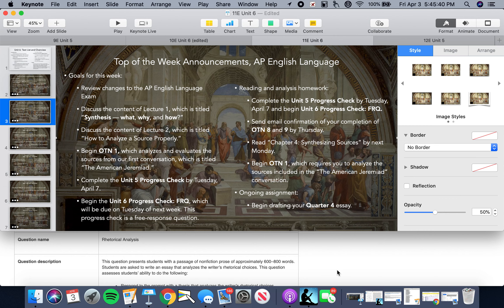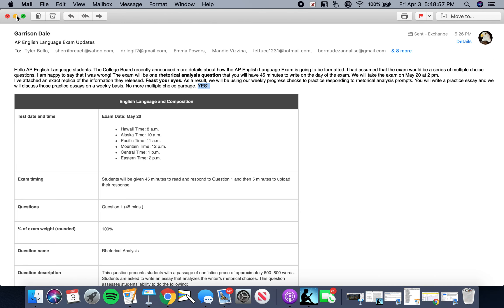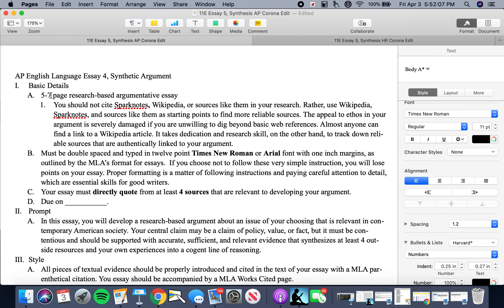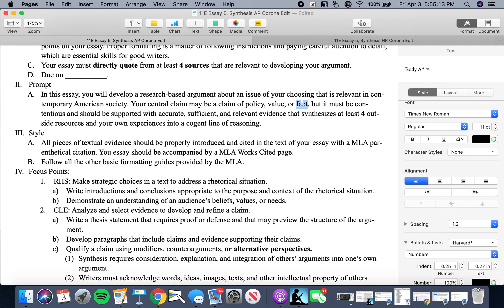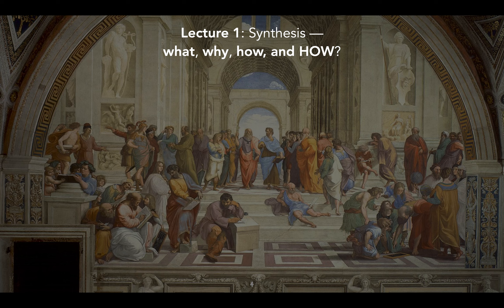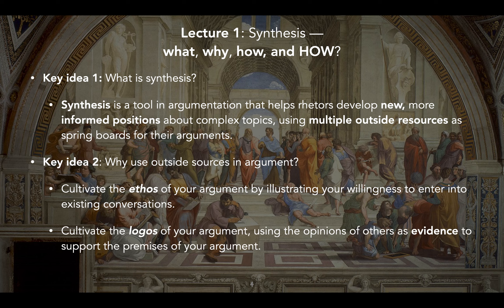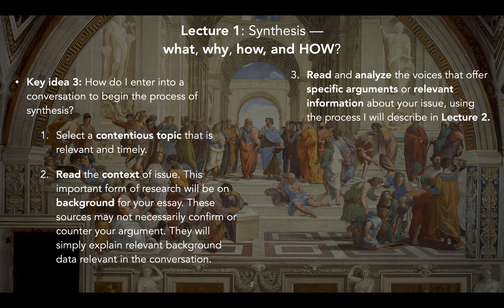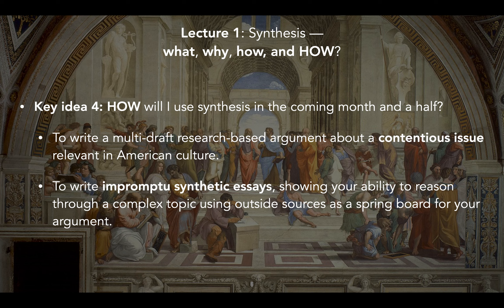AP Lang, April 6, Lecture 1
This video discusses Lecture 1: Synthesis -- what, why, how, and HOW?!